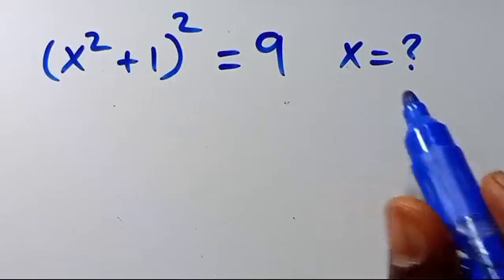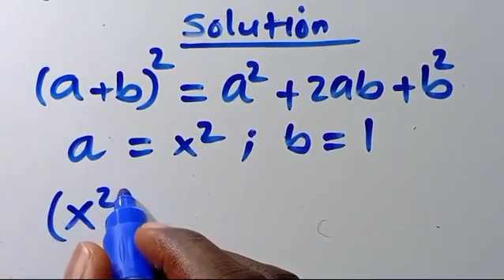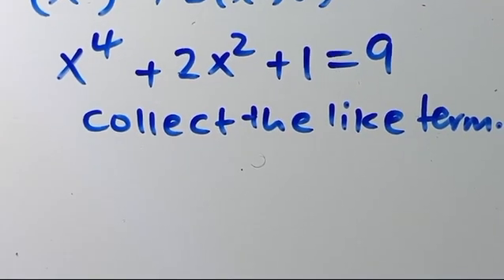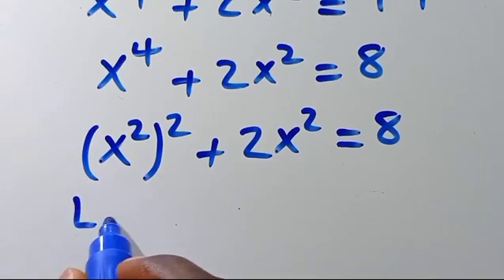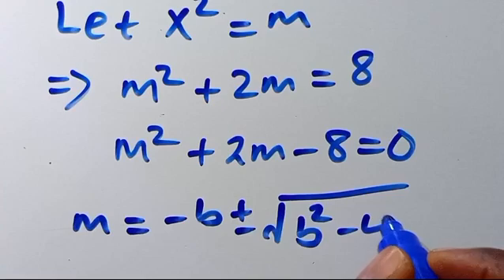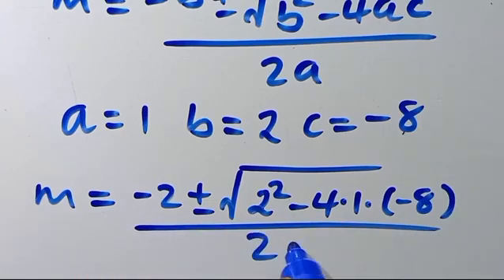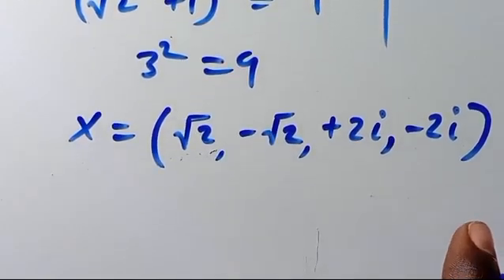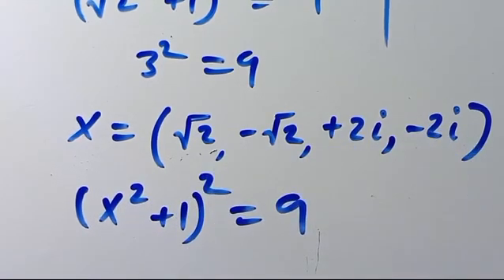USA OLYMPIAD ALGEBRA MATHEMATICS: DO IT IN 3MIN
mathematics, international mathematical olympiad, international mathematics olympiads,
harvard, oxford, cambridge,